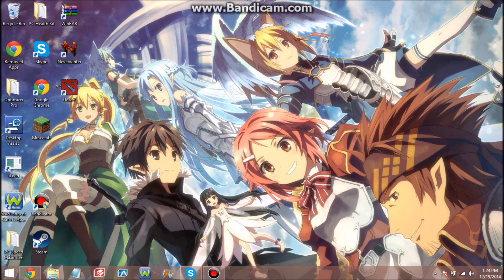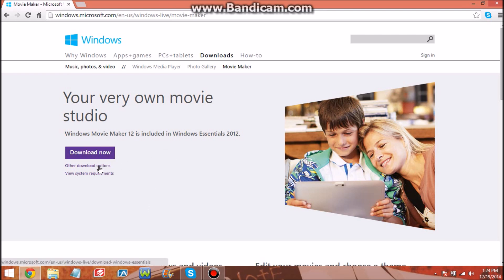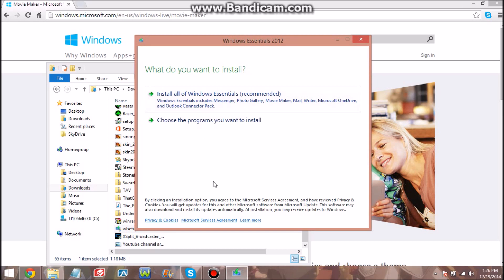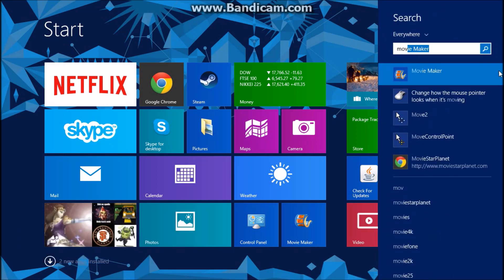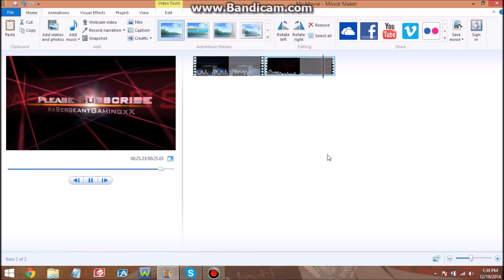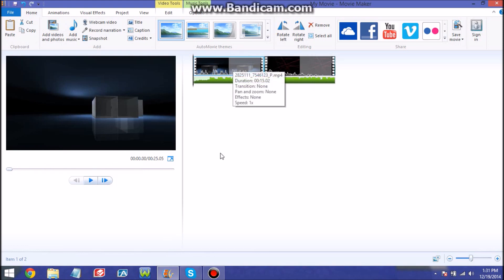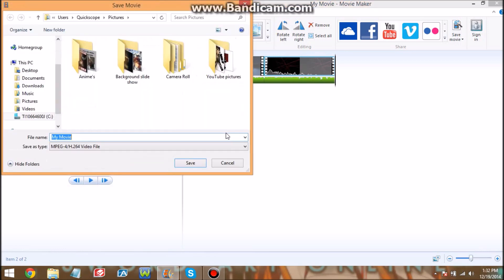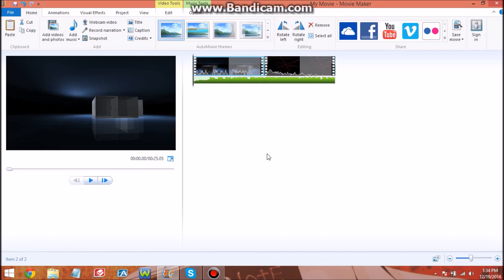How to download windows movie maker!!!